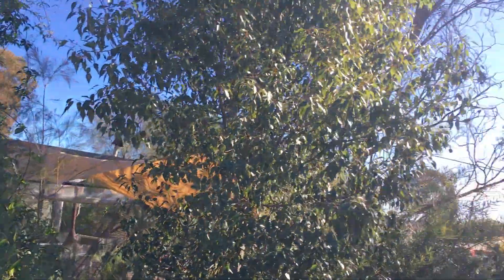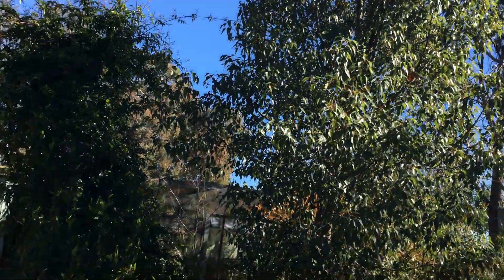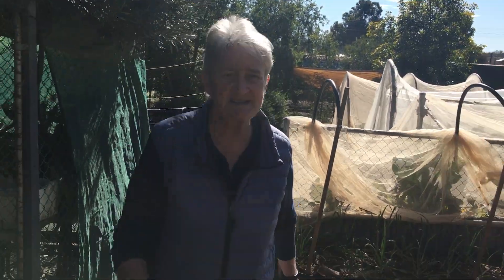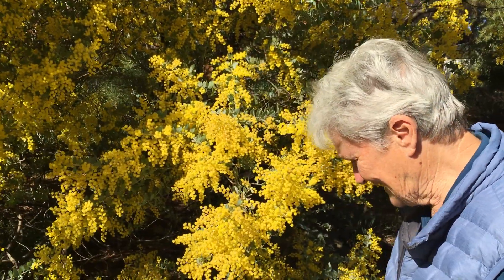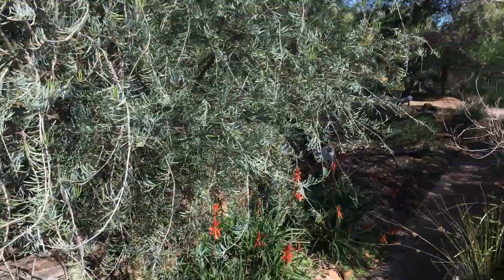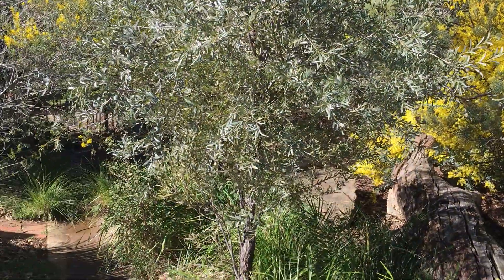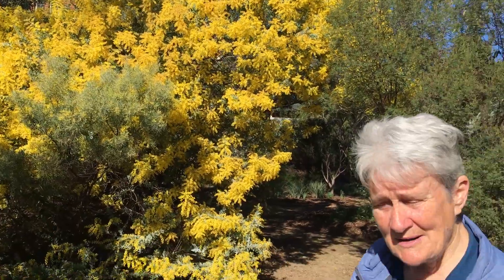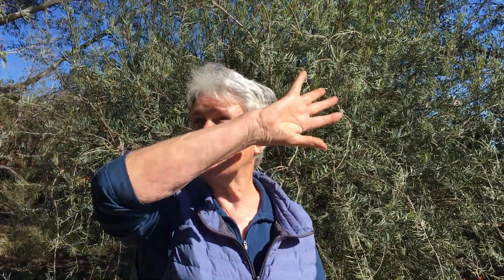The role of acacias (wattles) in Australia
Acacias (wattles) are a special type of plant that are able to take Nitrogen from the atmosphere and put it (or fix it) in the soil. This ability helps other bigger species to grow after, such as eucalypts.